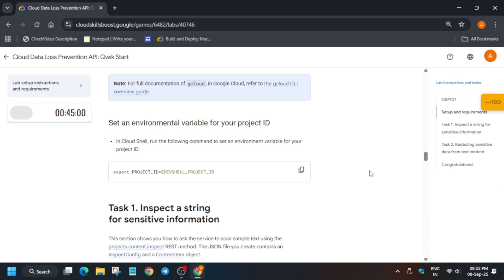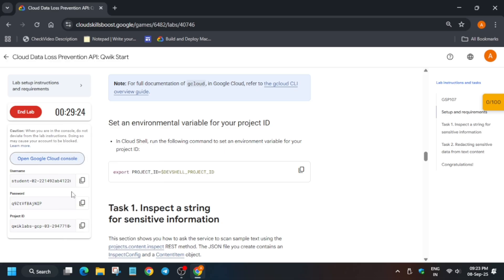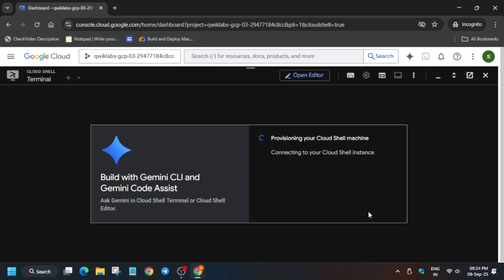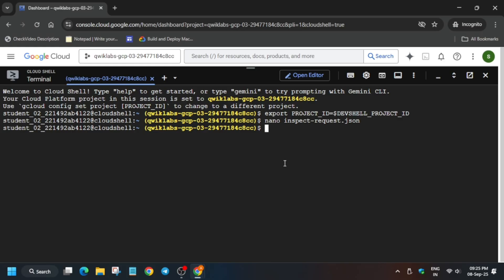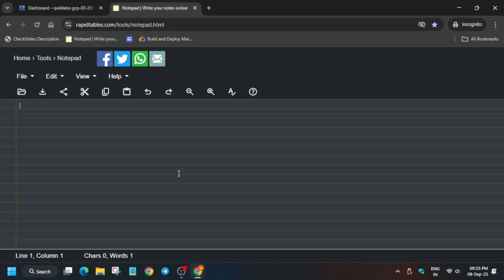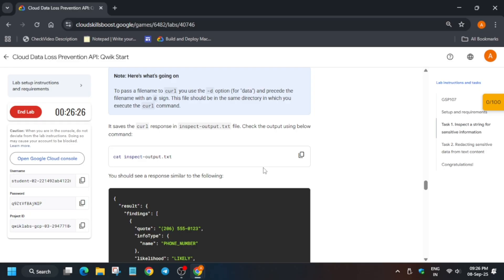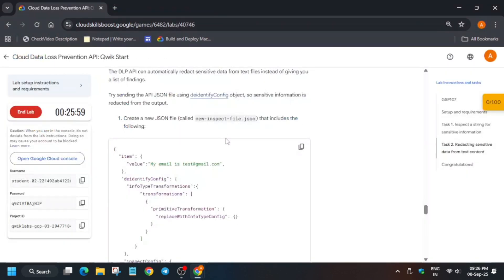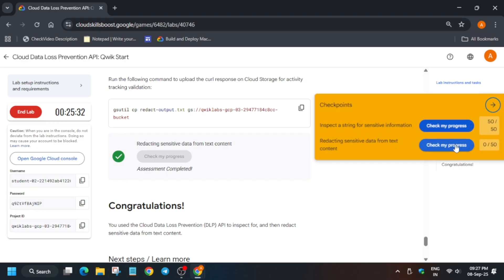Cloud Data Loss Prevention API: Qwik Start | EASIEST GUIDE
🔍 Common Queries
qwiklabs
arcade facilitator